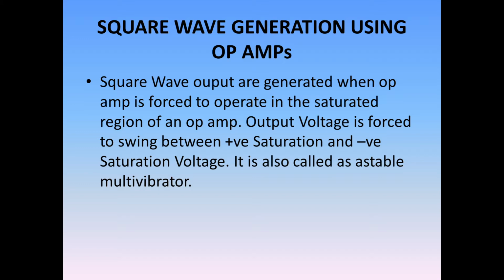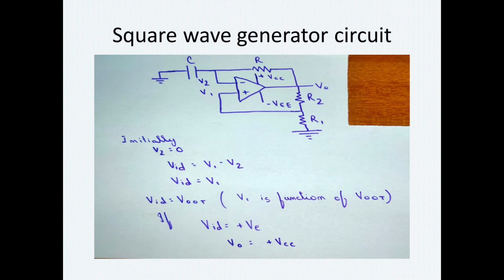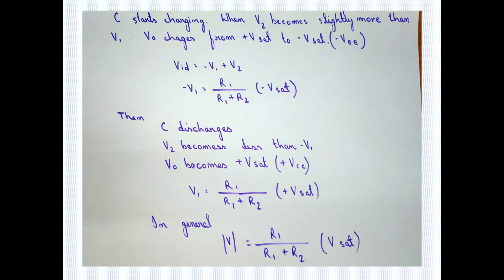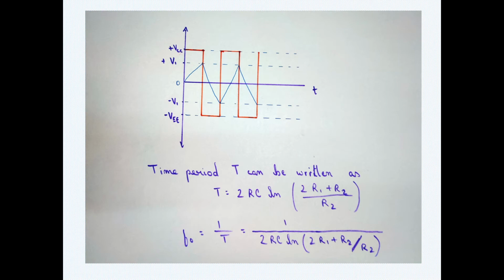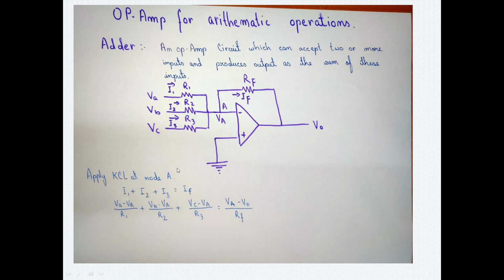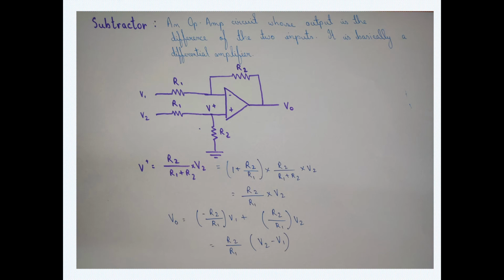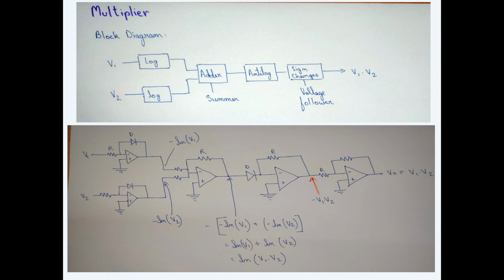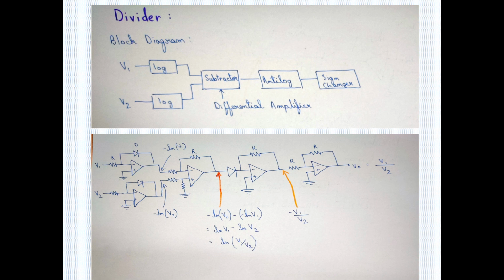Square wave generator using Op Amp and Op Amp for Arithmetic Operations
19E-076
RAJKUMAR HENRY
LIC ASSIGNMENT